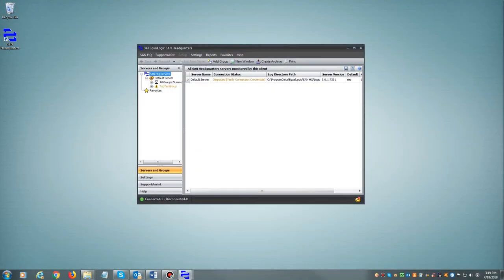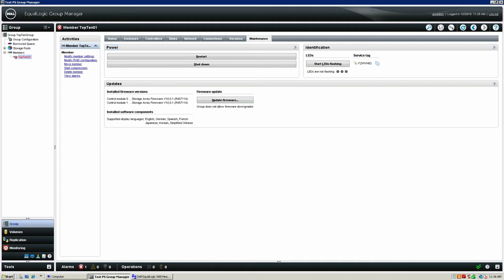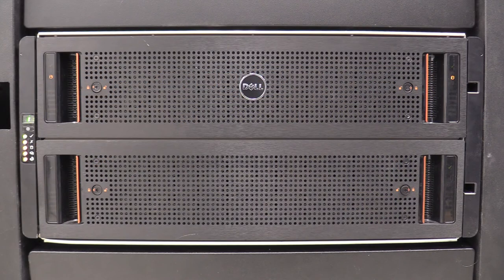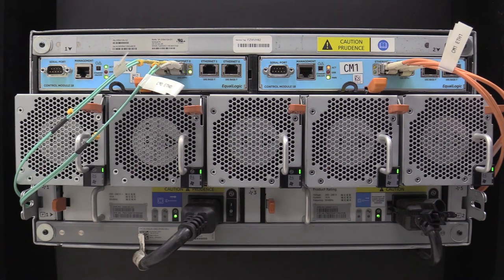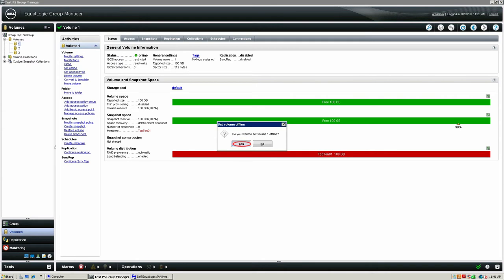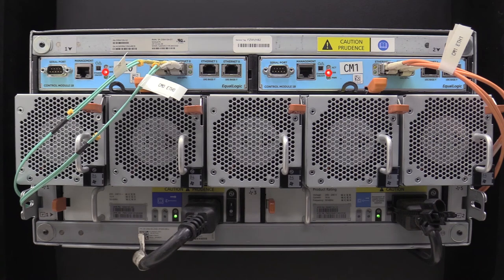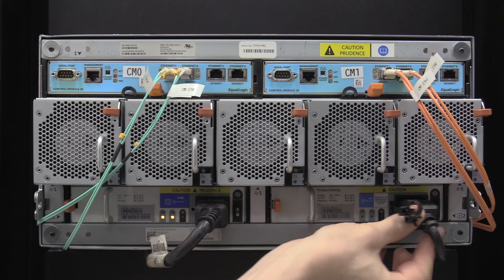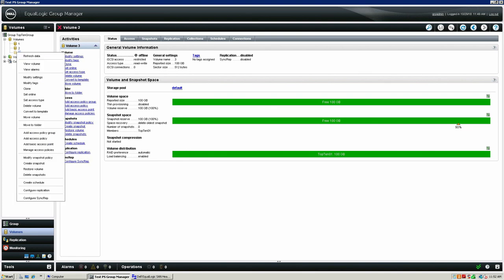Dell EqualLogic PS6610 Chassis Replacement Video